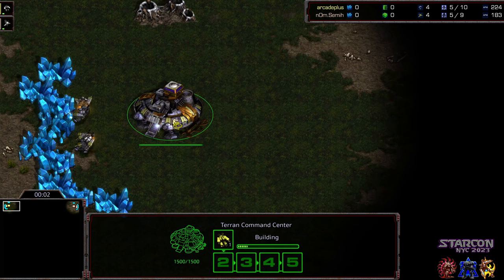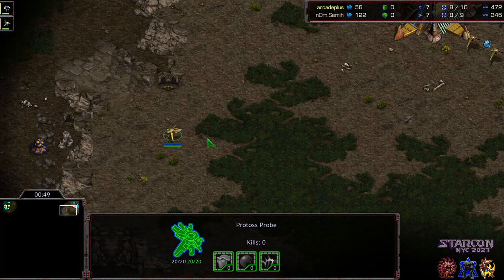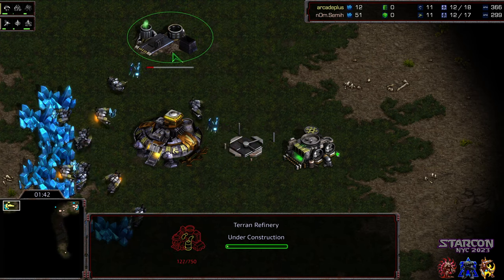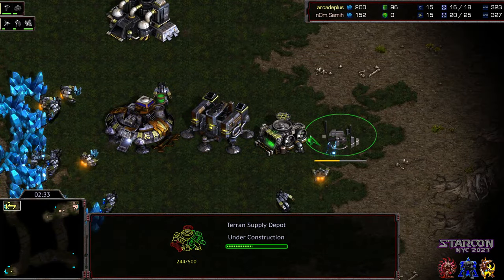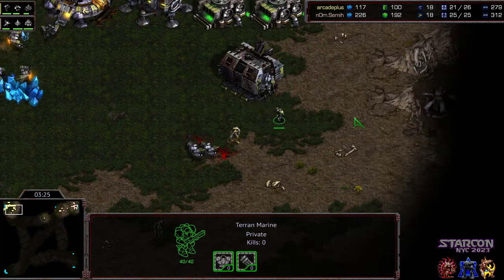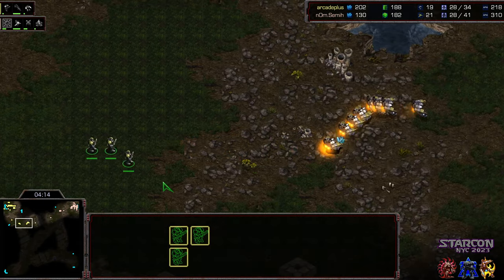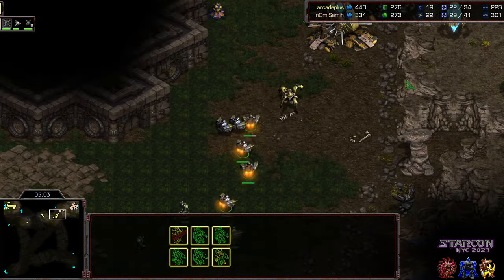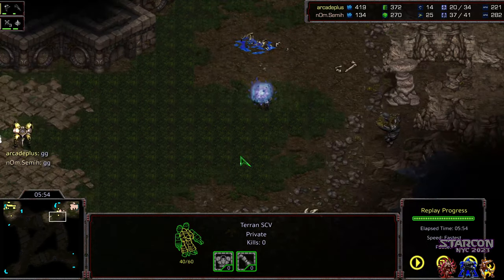StarCon NYC Lan Lower Bracket on Vermeer Arcardplus v Semih